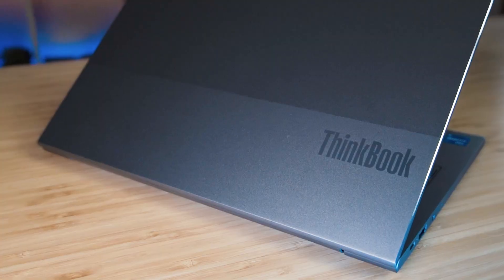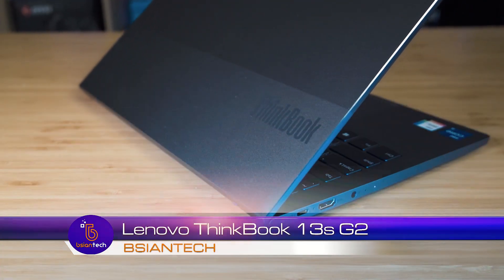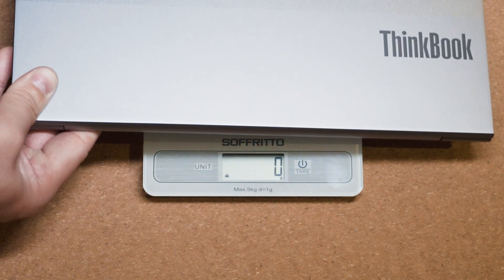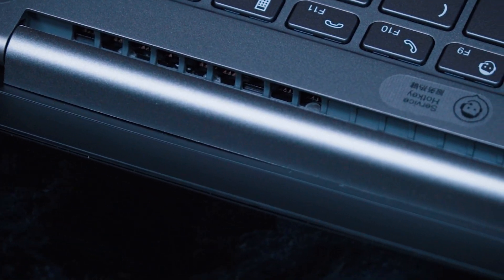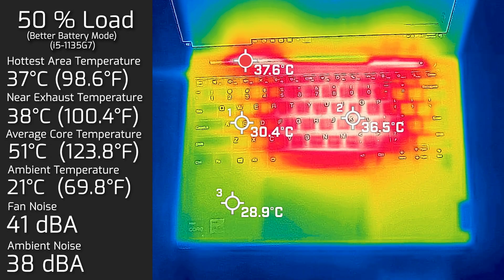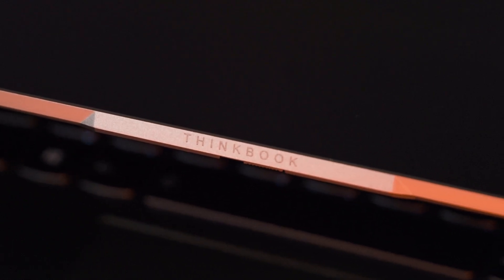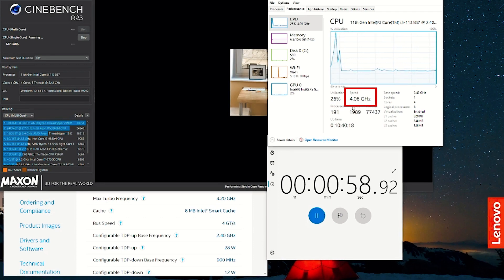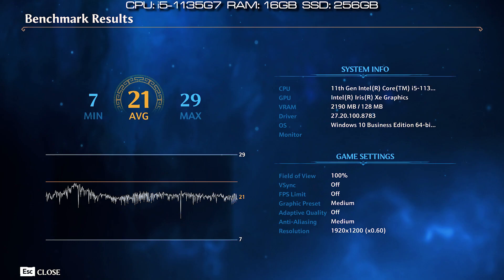Lenovo ThinkBook 13s G2 In-Depth Review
Ultra-light weight 13-inch business laptop Lenovo ThinkBook 13s G2.

0:00 Intro
0:28 Configurations
1:58 Display
2:47 Webcam
4:41 Ports
5:05 Speakers
6:32 Weight
6:48 Battery Life
7:54 Temperatures and Fan Noise
10:07 Processor Stability
11:32 Single Core Behavior
12:31 Keyboard
13:35 Trackpad
14:17 Benchmarks
15:07 Internals
16:15 Final Thoughts